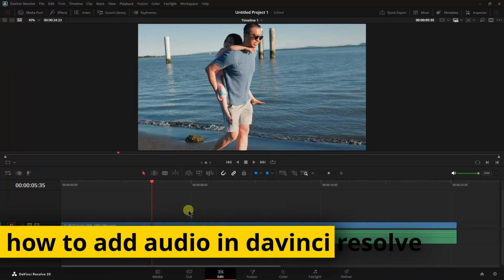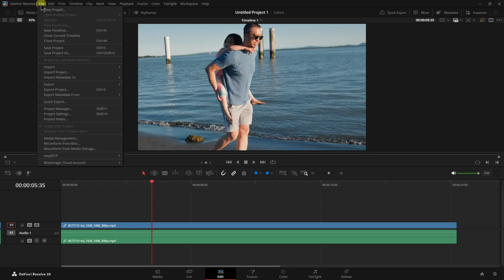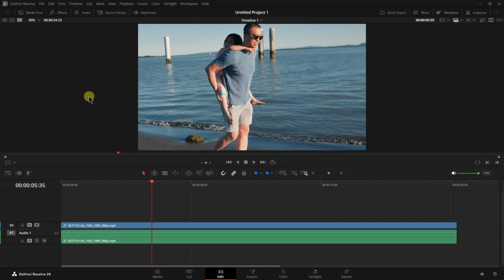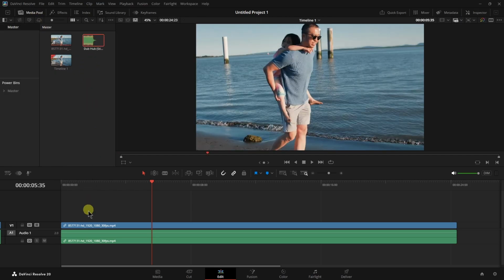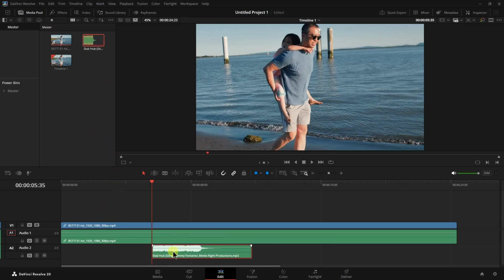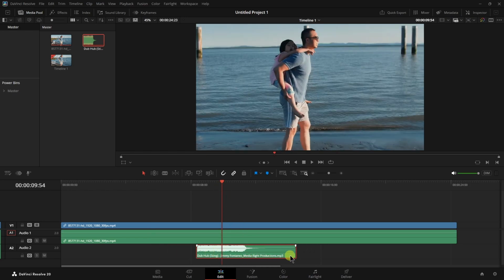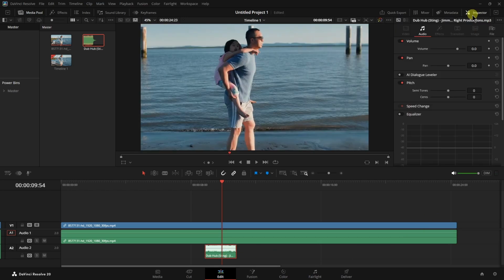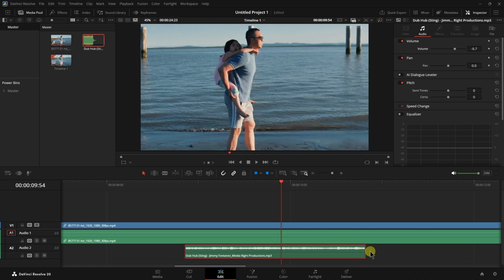How to Add Audio in DaVinci Resolve 20 (Step By Step)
In this video, I show you how to add audio in davinci resolve 20. Did this video help? Thanks!